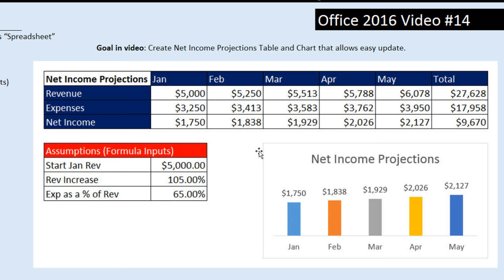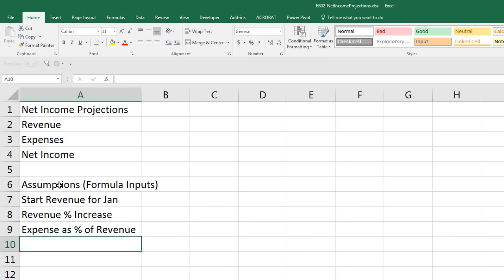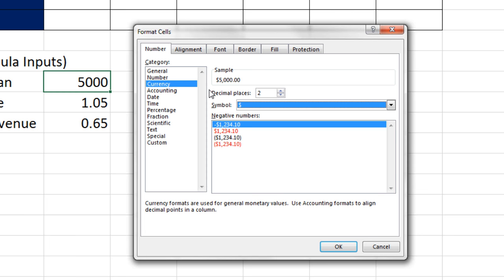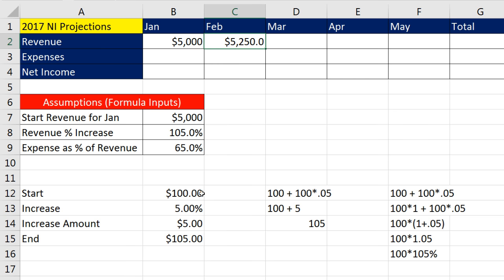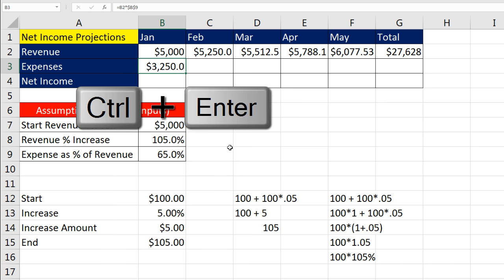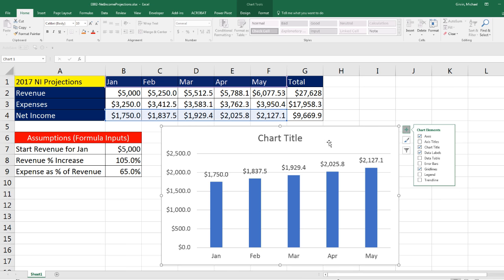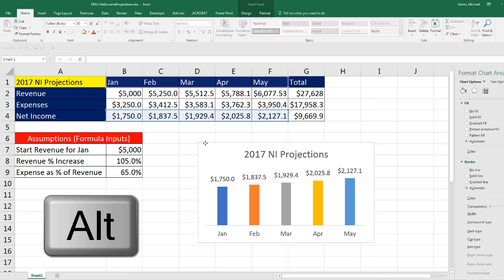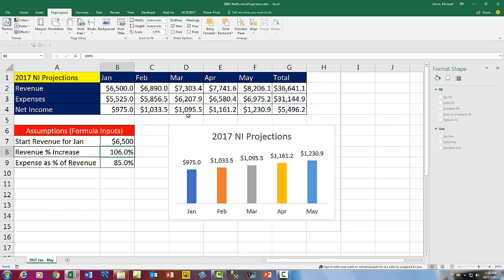Excel Basics 2: Introduction to Excel 2: Excel's Golden Rule for Formulas, Formula Inputs, & Charts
Topics in this video:
1. (00:01) Introduction
2. (00:25) Goal of video
3. (03:07) Type labels for Net Income Projection Table and Assumption Table
4. (07:18) Add Stylistic Formatting
5. (09:00) Enter Formula Inputs
6. (09:35) Format Cells Dialog Box using Ctrl + 1
7. (13:43) Start Revenue Formula (we are not copying this formula anywhere)
8. (14:12) Revenue Increase Formula (uses Relative and Absolute Cell References):
9. (15:50) Why Percentage Revenue Increase Formula is TRUE
10. (19:26) The Beauty of Excel
11. (20:23) Expense Formula (uses Relative and Absolute Cell References)
12. (22:15) Why Expense Formula is TRUE
13. (22:30) Net Income Formula (uses two Relative Cell References)
14. (24:05) Insert Chart: Column Chart
15. (25:03) Move and Resize Chart
16. (26:12) Format Chart with Green Plus
17. (27:00) Discuss Chart Junk
18. (27:44) Delete Chart Elements
19. (28:22) Open Chart Formatting Task Pane with Ctrl + 1
20. (30:36) Link Chart Title to Cell
21. (32:56) Use Alt Key to Snap Chart to Grid
22. (32:26) Excel’s Golden Rule
23. (32:26) Use Assumption Table (Formula Input Table) to change Formula inputs and watch everything update
24. (34:26) Page Setup
25. (36:56) Summary